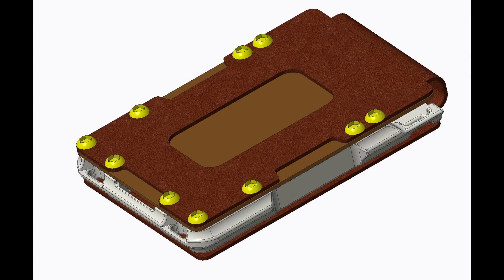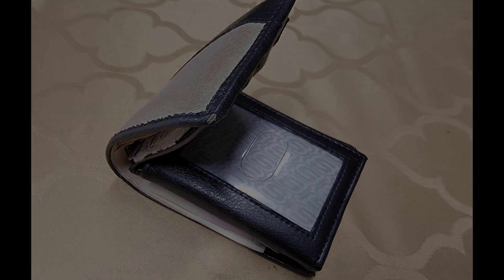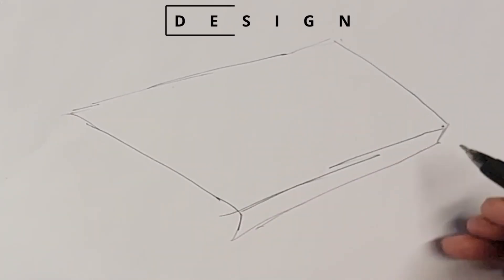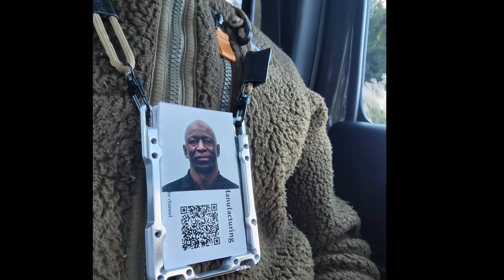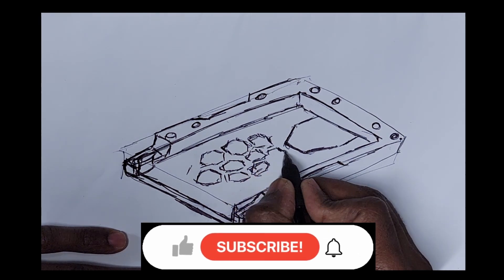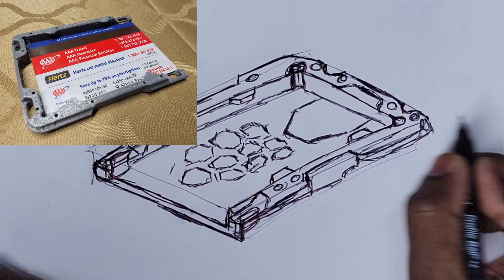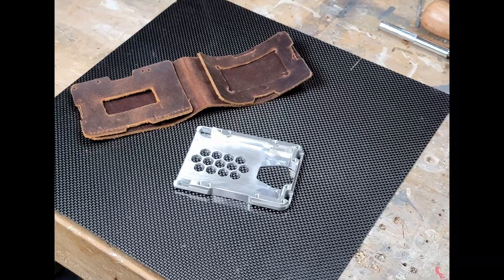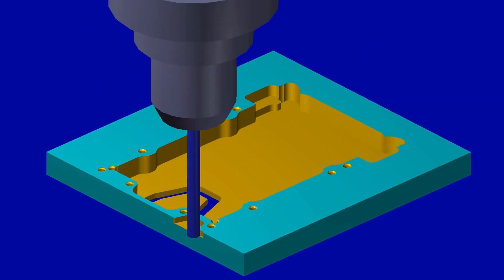How to Design and make a minimalist wallet from scratch. Step by Step guide.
This video shows how to design and manufacture a minimalist wallet chassis using CNC machining. I start with a rectangle and adds features for credit cards, attachments, and weight reduction. I then use a variety of endmills and drills to machine the aluminum, and finish by rounding the edges and adding leather accents.

The Video also features:
CAD/CAM software's: SolidWorks, creo Parametric, Fusion 360, Autodesk AutoCAD and mastercam

Engineering, Mechanical Engineering,  3D CAD design, CNC Milling, CNC Routing, 3D printing, Part Fixturing, (CAM) machining strategy and planning , DFM etc.